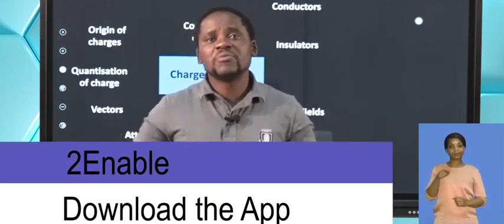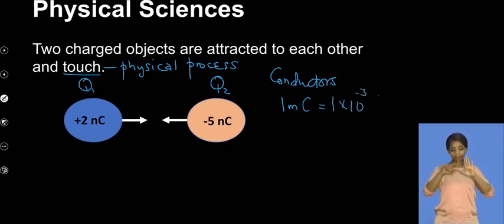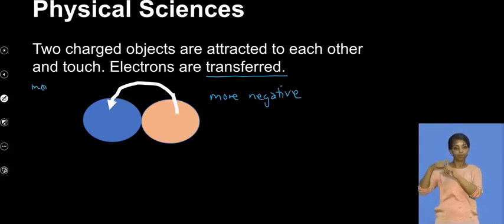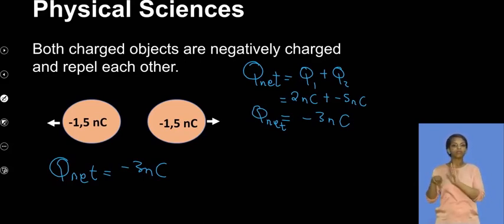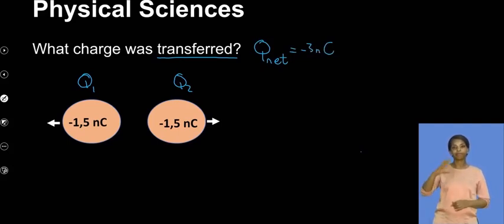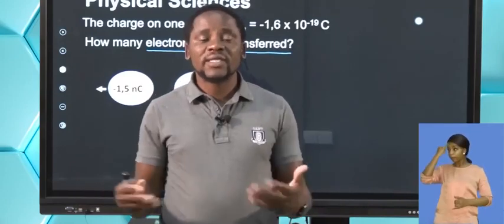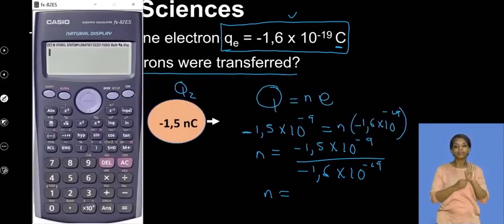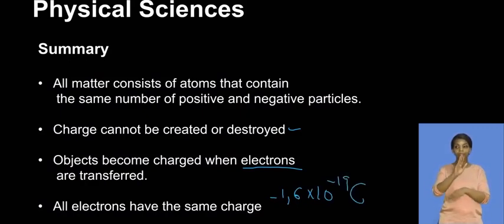Physical Sciences Grade 11 Investigating Charges S3